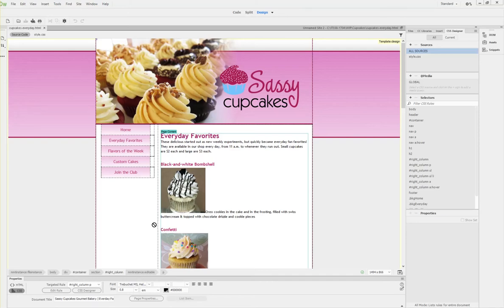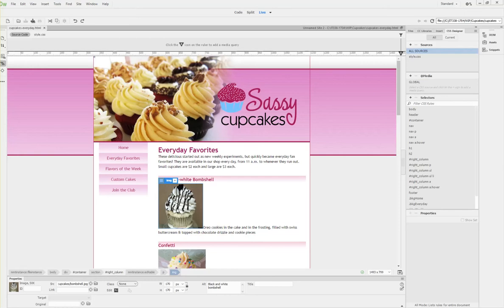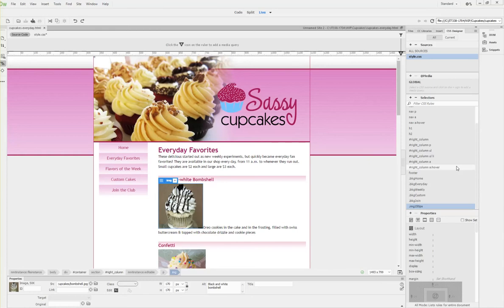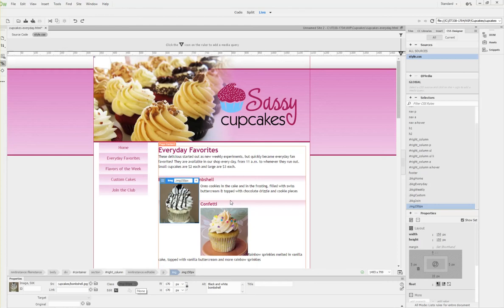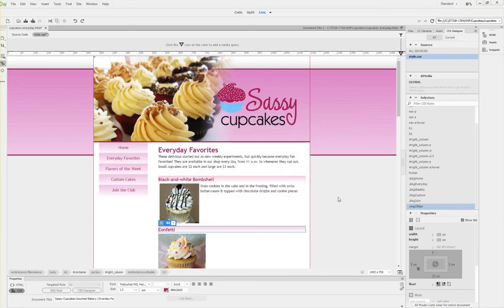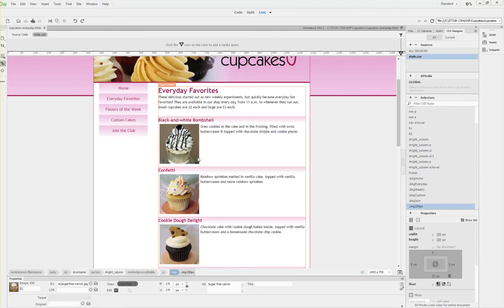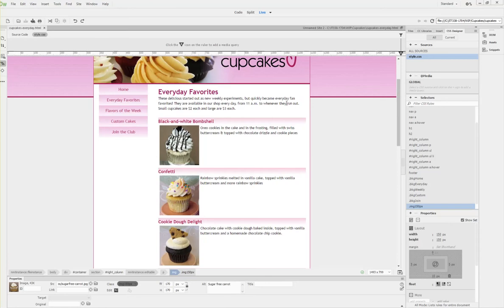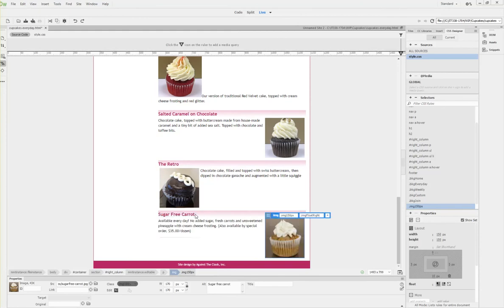Dreamweaver IT-338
Create Classes
Apply to images
Float left and right